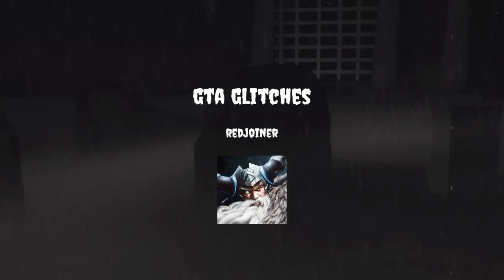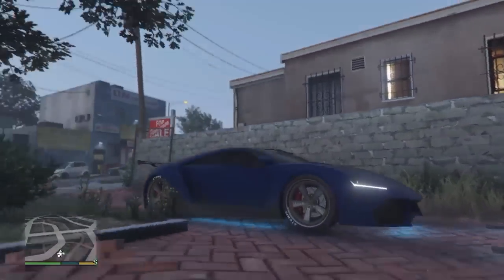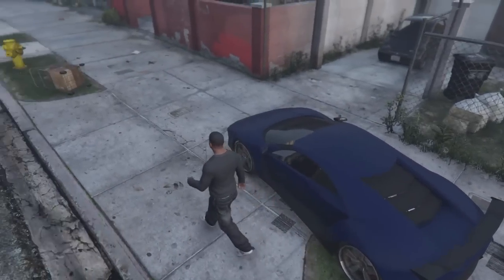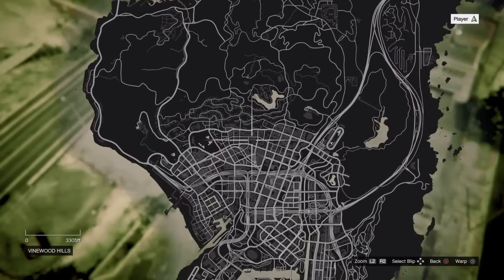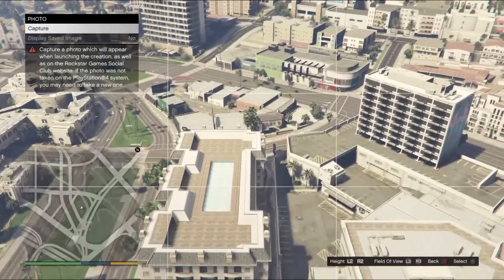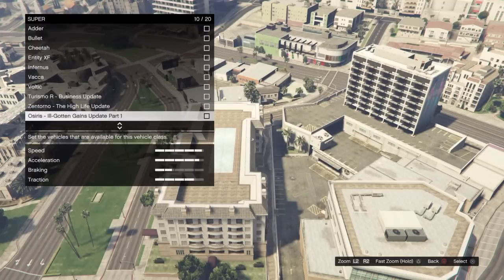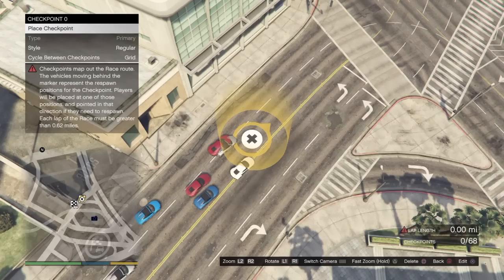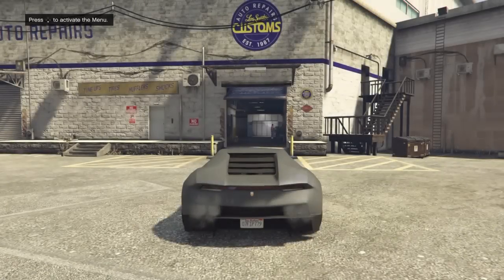(It’s patched so don’t waste your time)How to get online cars in storymode